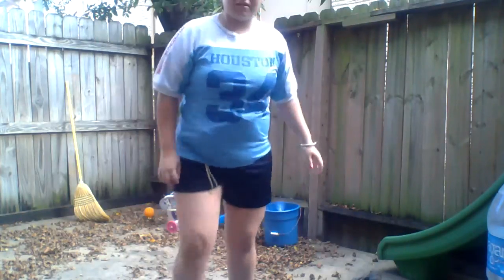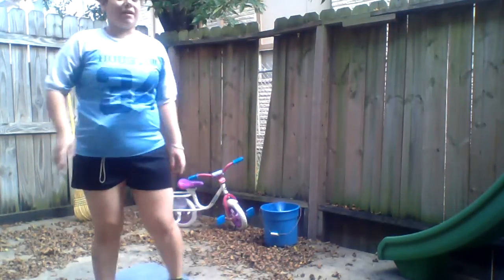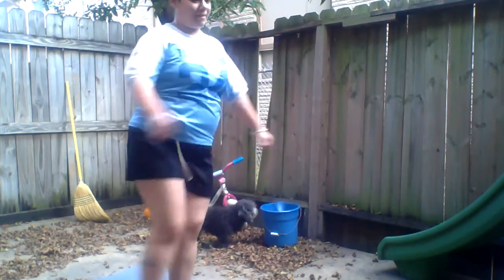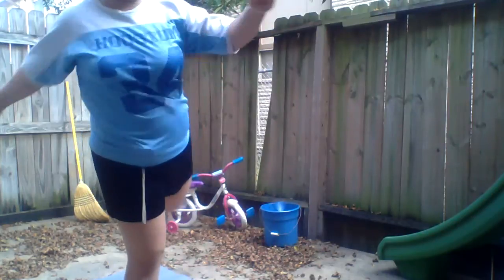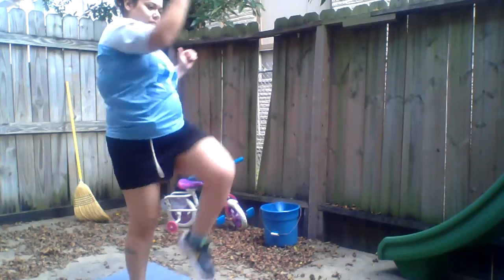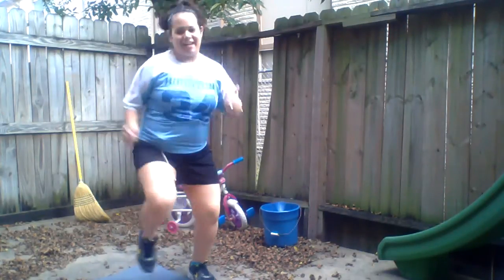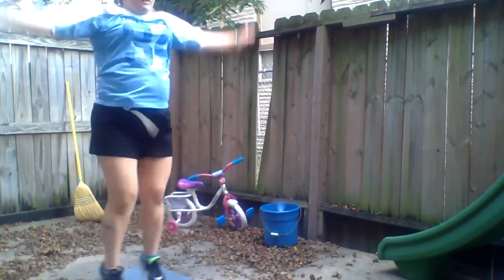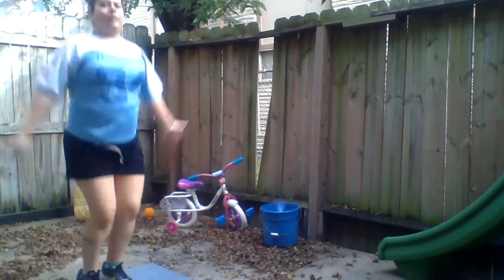Me attempting to do a brutal hiit ladder workout!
todays workout was intense and I had to stop a lot and keep going .. the reason I had to stop recording was because I didn't want to keep looking at myself.. I felt like it was slowing me down lol.. next time someone can record me and it wont feel as weird.. REQUESTED VIDEO. link to the video or also fitness blender brutal hiit ladder workout